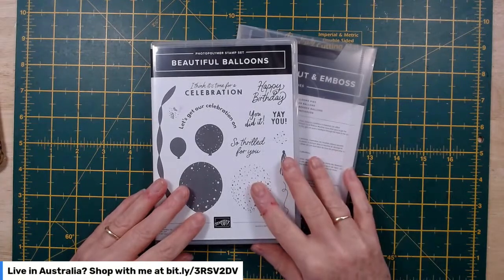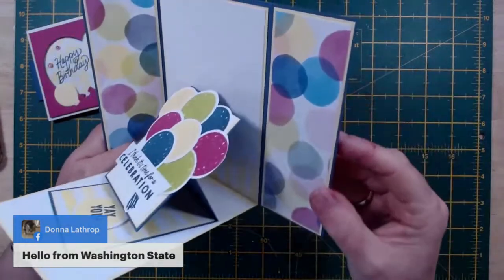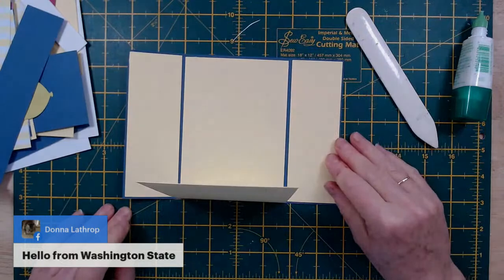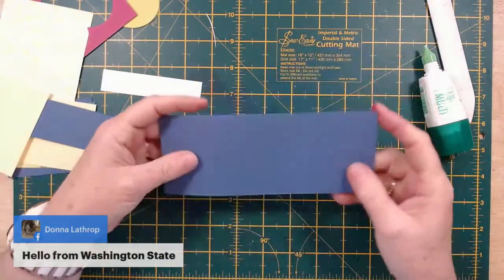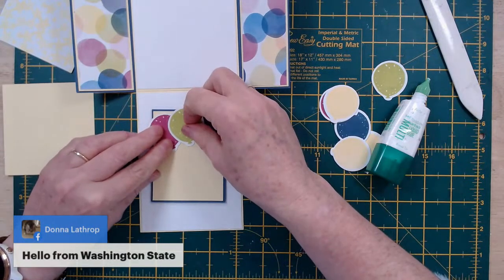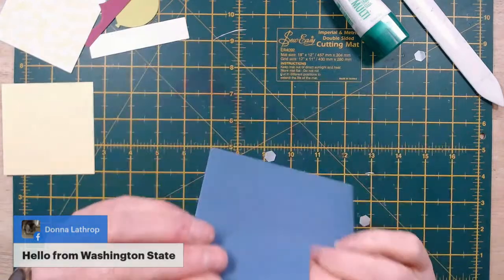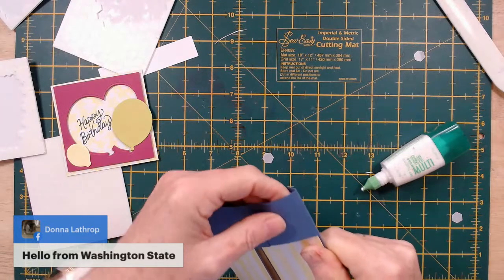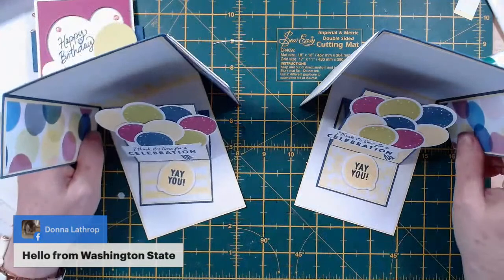Drop Down Gate Fold Easel Card with Beautiful Balloons Bundle